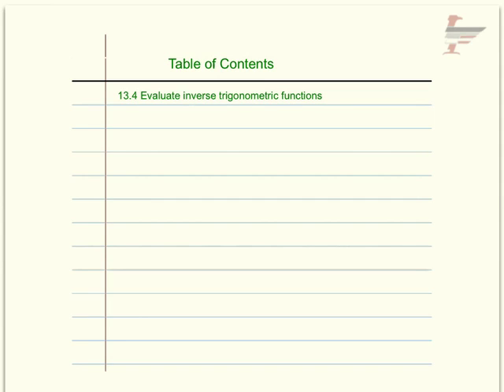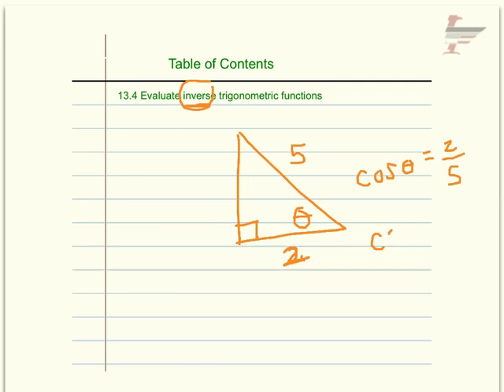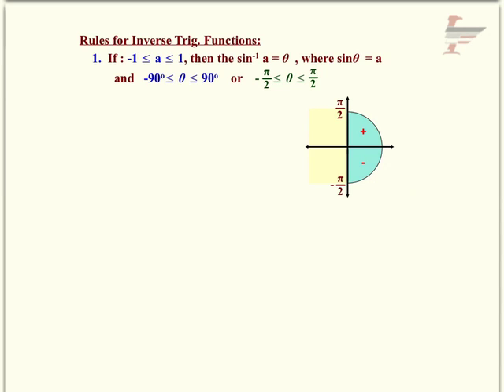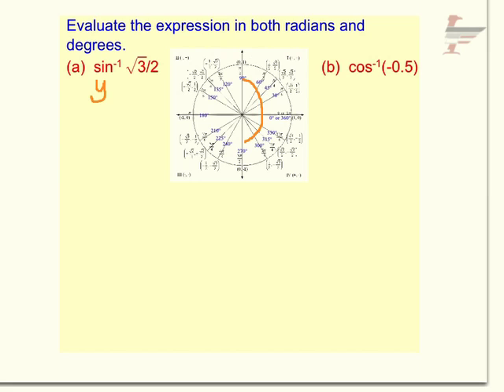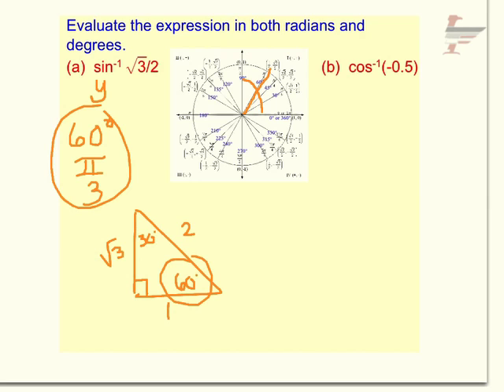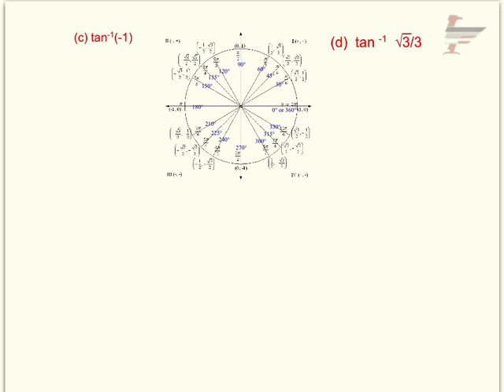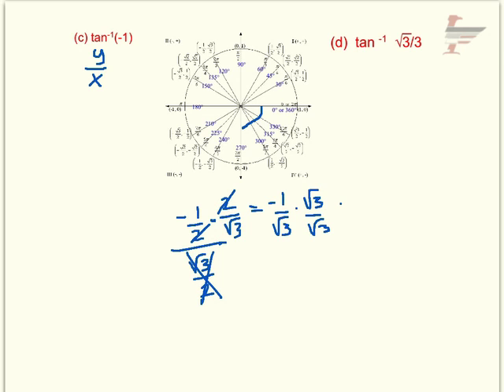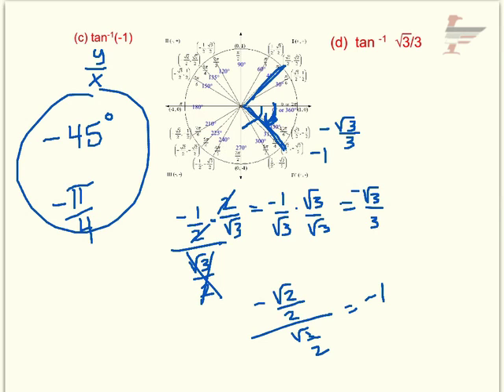13 4 intro